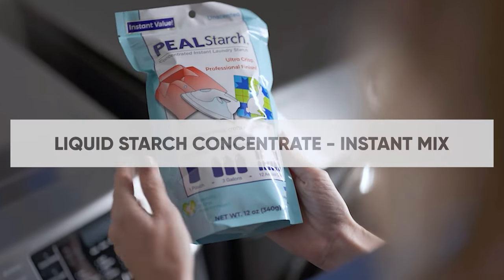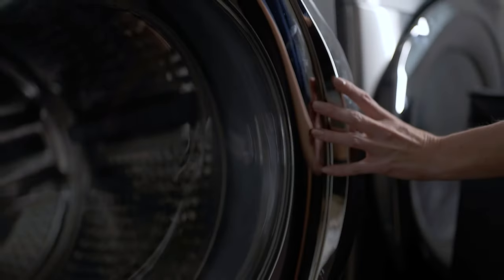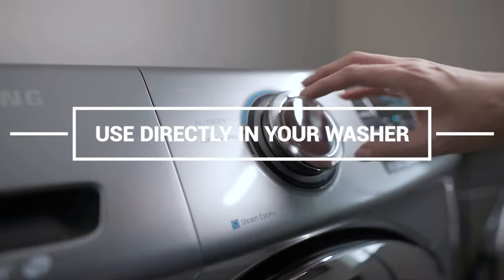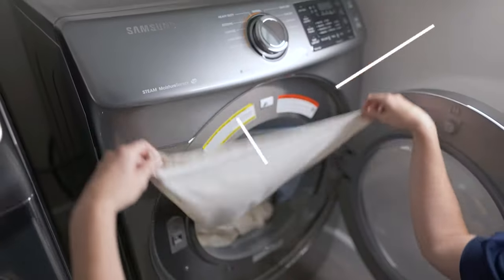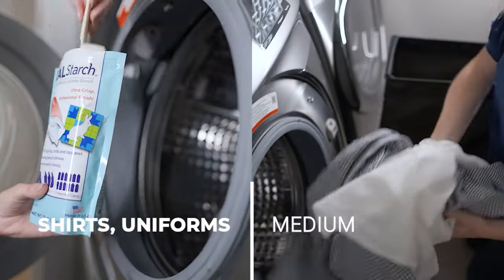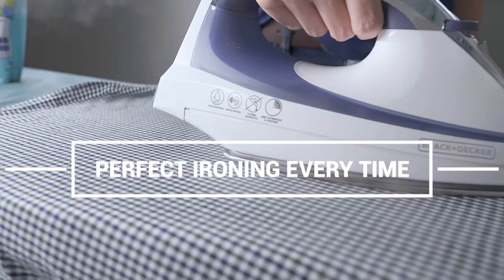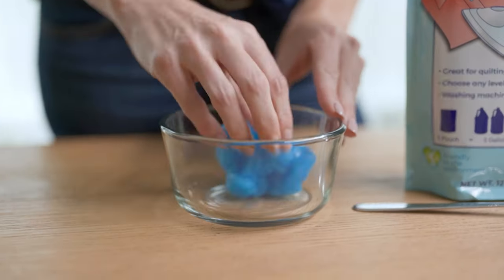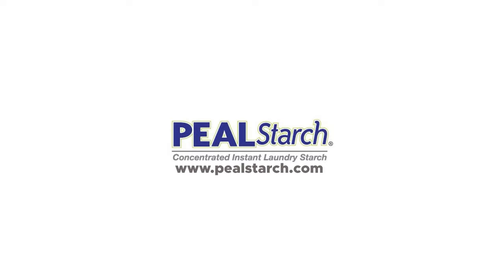Make your own liquid starch for spray, play dough & slime, quilting, crochet, clothes & fun crafts!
LIQUID & SPRAY STARCH ALTERNATIVE: Make your own liquid & spray starch at home. One pouch of Peal Starch makes up to 3 gallons of liquid starch and up to 12 aerosol cans of spray starch!
GREAT FOR CRAFTS, SLIME & PLAYDOUGH: Activate your creativity with Peal Starch. Peal Starch can be used to make non-toxic finger paint, play dough, slime, paper mache, and much, much more!